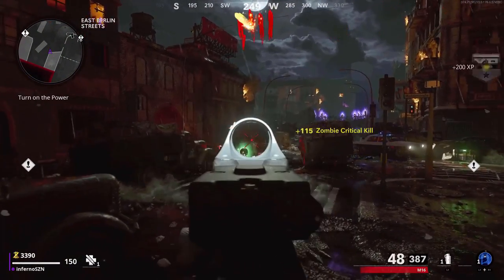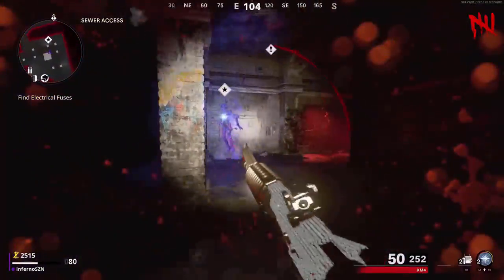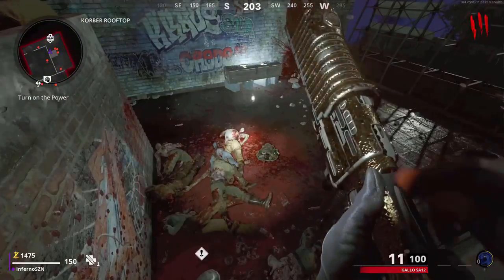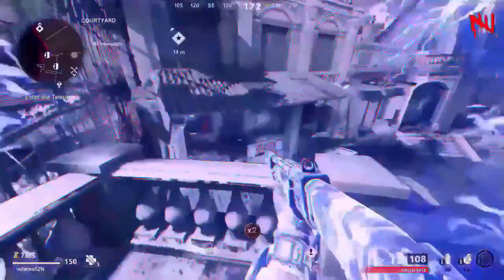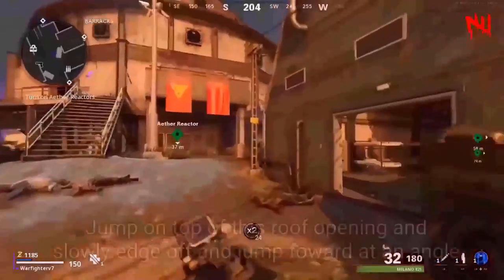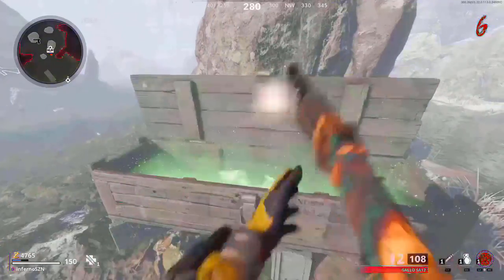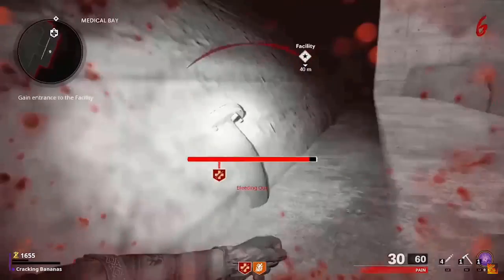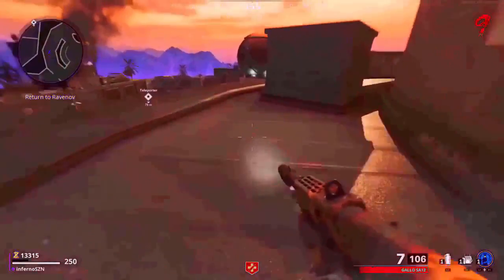*NEW* ALL WORKING ZOMBIES GLITCHES MAUER DER TOTEN COLD WAR - 11 GLITCHES UNLIMITED XP PILEUP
GTA Money Services for PS4 and Xbox are also available

Ignore: firebase z, firebase z cold war zombies, cold war zombies glitch, firebase z release, firebase z gameplay, firebase z glitches, firebase z glitch, firebase z godmode, firebase z pileup glitch, firebase z working glitches,call of duty cold war zombies firebase z,firebase z,cold war zombies firebase z,firebase z gameplay, new map cold war zombies, firebase z cold war zombies glitch, cold war zombies god mode,cold war zombies,god mode glitch zombies,cold war zombies god mode glitch,cold war god mode glitch,die maschine zombie glitches,god mode glitch cold war,bocw zombies god mode,god mode zombies glitch,god mode glitch,zombies god mode glitch cold war,cold war zombies glitch god mode,cold war god mode,solo god mode cold war zombies,godmode after patch, zombies cranked glitches, cranked xp glitches, cranked god mode glitch, cranked weapon xp glitch,call of duty cold war,dark aether camo,dark aether camo glitch,dark matter glitch aether zombies,dark aether camo cold war,cold war dark aether glitch,cold war dark aether,dark aether gameplay,dark aether,camo,unlock,glitch,glitches,cold war,cold war glitches,afk glitch,pile up glitches,die machine zombie glitches,cold war zombie glitch,easy godmode glitch after 1.10 patch,solo godmode,after 1.10 patch,maytricks,god mode,xp lobby,cold war season 1 tier skip glitch,cold war glitch,cold war glitches,bocw glitch,bocw glitches,black ops cold was season 1 tier skip glitch,cold war afk tier skip glitch,cold war tier skip season 1,bocw tier skip glitch,cold war glitch tiers,tier skip glitch cold war,Zac Adams, cw duplication glitch,die machine zombie glitch,glitches,zombies,cold war zombies glitch,cold war zombie glitches,cod zombies glitch,cold war zombie glitch,after patch 1.10,zombies,cold war zombies glitches,black ops cold war zombies glitches,patch 1.10,cold war zombies,bo3 zombies 1.10 patch notes,die machine zombie glitches,black ops cold war zombies 1.10,black ops 3 zombies 1.10 patch notes,update 1.10 zombies patch notes,cold war update 1.01 patch notes,zombies glitches after patch 1.10,all working zombie glitches after patch 1.11,cod bo4 zombies glitches duplication glitch,cold war zombies glitches,cod bo4 zombies duplication glitch,cold war zombies duplication glitch,duplication,afk glitchcold war zombies pileup glitch,cold war zombies afk glitch, cold war zombies unlimited camo glitch,cold war zombie under map glitch,cold war zombie glitch,cold war glitches,black ops cold war glitches, new cold war zombies glitch,cold war glitch,ps4 cold war zombies glitch, cod zombies glitch,cold war zombies,cold war xp glitch,blacold war, cold war zombies mode glitch,weapon xp buff,bocw weapon xp,best weapon xp cold war,weapon xp cold war,wwz farm weapon xp,cold war zombies glitch,cold war xp glitch,cold war zombie glitches,cold war zombie glitch,xp glitch cold war,cold war unlimited xp glitch,cold war glitches,cold war zombies xp glitch,black ops cold war glitches,cold war glitch,black ops cold war xp glitch,cold war zombies,cod cold war xp glitch,black ops cold war glitch,call of duty cold war xp glitch,cold war zombies glitch spots,cod cold war glitches,cold war,cold war god mode glitch,unlimited xp glitch,black ops cold war,god mode,cod zombies glitch,zombies god mode glitch,cold war zombie glitches,cold war zombie glitch,cold war zombies glitch,,portable godmode glitch cold war zombie glitches,call of duty:black ops cold war,black ops cold war glitches,cold war glitches,cod zombies glitch,high rounds,afk glitch,pile up glitches,god mode,die maschine,cold war zombie glitch,easy afk zombie pile up glitch,cold war zombie glitches,call of duty:black ops cold war,black opsDie Maschine Glitches,cold war zombie glitches,call of duty:black ops cold war,black ops cold war glitches,cold war glitches,cod zombies glitch,high rounds,afk glitch,pile up glitches,god mode,die machine glitches,cold war zombie glitch,godmode glitch,cold war zombie glitches,call of duty:black ops cold war,black ops cold war glitches,cold war glitches,cod zombies glitch,high rounds,afk glitch,pile up glitches,god mode,die machine zombie glitches,cold war zombie glitch,xp glitch,black ops glitches,new zombies glitch,zombie glitch,die machine.

Timestamps:
0:00-Intro
0:06-Giveaway
0:21-Glitch 1 Mauer Der Toten AFK
1:06-Glitch 2 Mauer Der Toten Unlimited XP
2:54-Glitch 3 Mauer Der Toten Pileup
3:30-Glitch 4 Firebase Z Pileup
4:11-Glitch 5 Firebase Z Skip First Door
5:05-Glitch 6 Firebase Z Pileup
5:45-Glitch 7 Firebase Z High Rounds Pileup
6:18-Glitch 8 Firebase Z Wood Pole Pileup
6:52-Glitch 9 Weapon Duplication
7:41-Glitch 10 Die Maschine Under Map
8:57-Glitch 11 Die Maschine Pileup
9:30-Outro